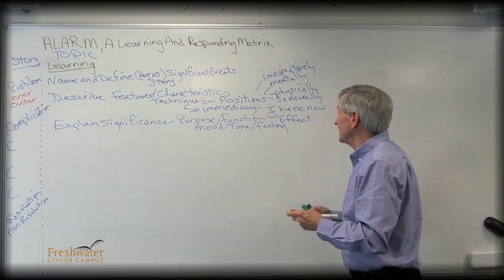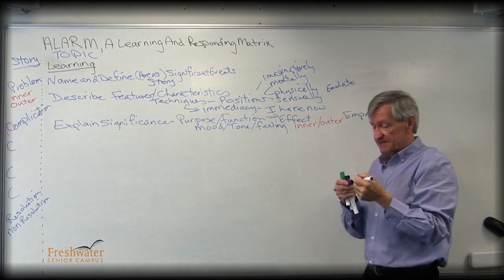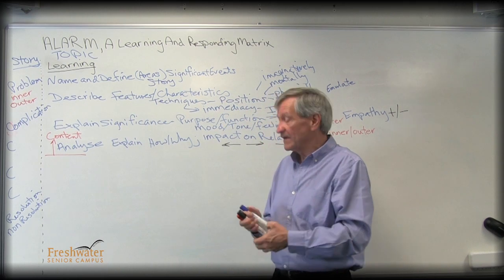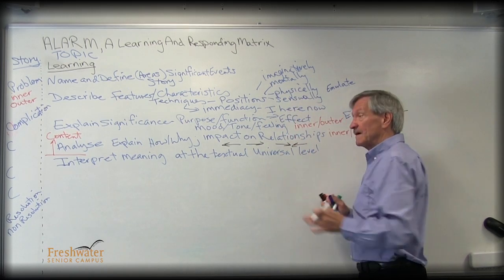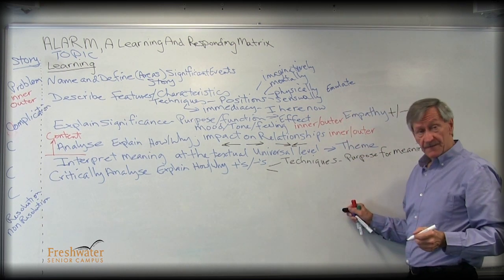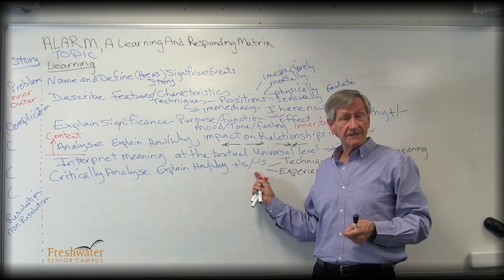11. © ALARM Connotative Interprative Subjects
Max Woods, the creator of ALARM (A Learning And Responding Matrix) introduces the system designed and developed to help teachers teach students how to learn.